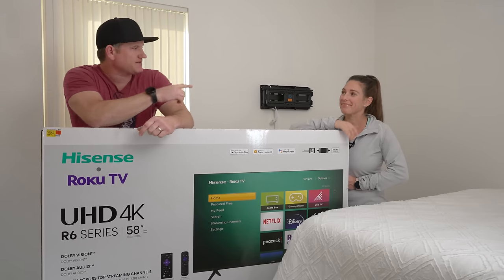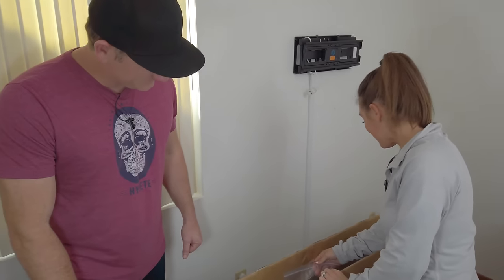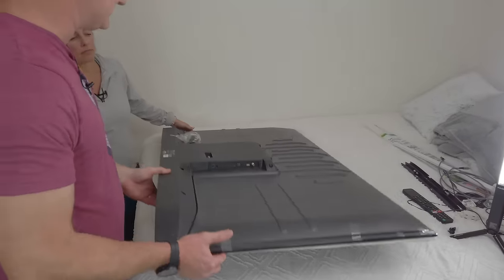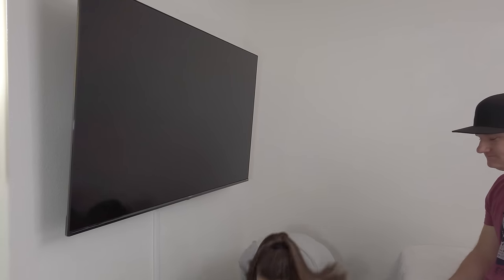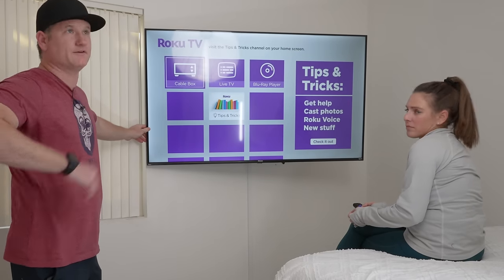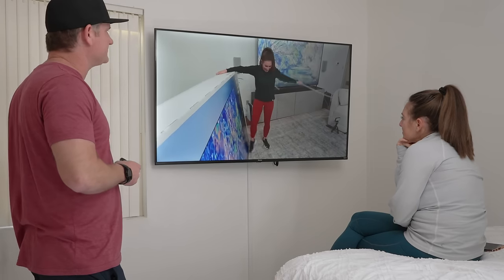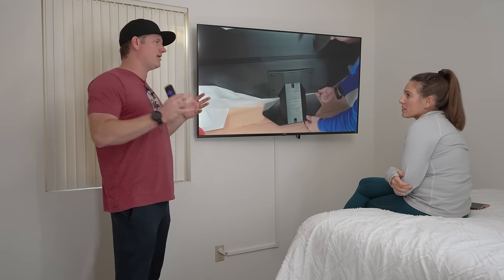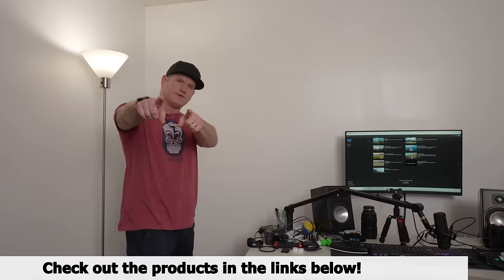A Budget TV for any Room - 58" Hisense Roku TV & more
TV Deals 🖥
58" Hisense Roku TV
32" Hisense Roku TV
55" TCL 4-Series
55" TCL 5-Series
55" LG UQ7070
43" LG UQ7070
43" LG UQ7590

TV Accessories 🔉
Hisense Soundbar
Soundbar Under TV Mount
TV Mount